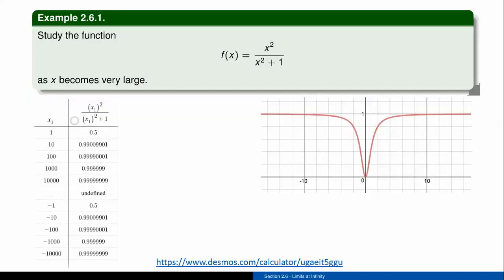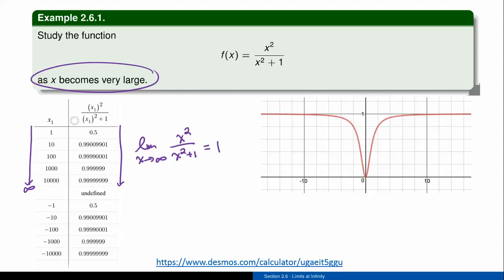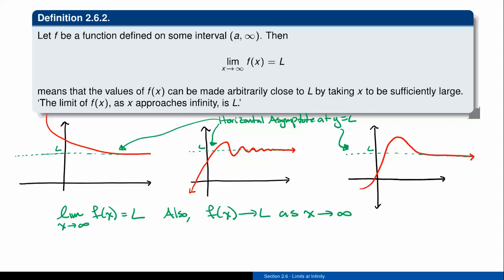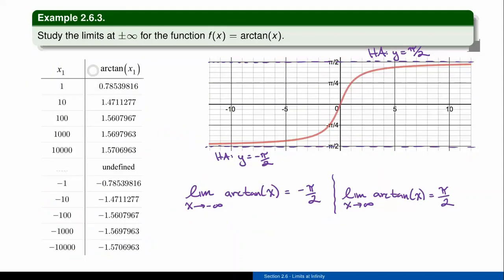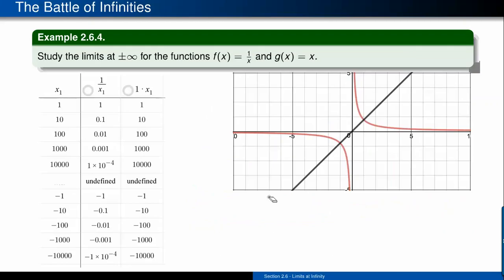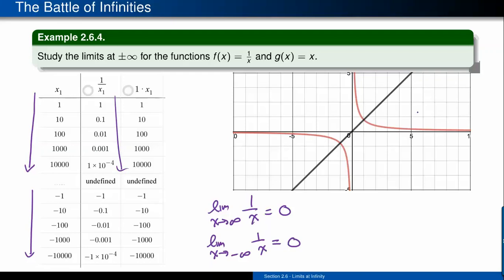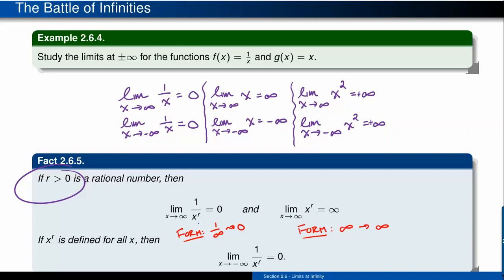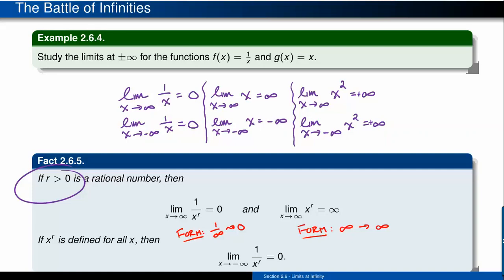123 Video Section 2.6.1-6 - Introduction